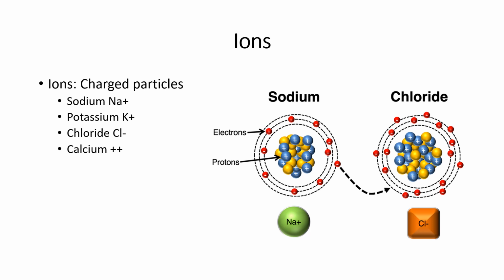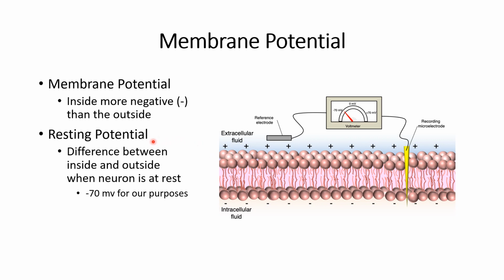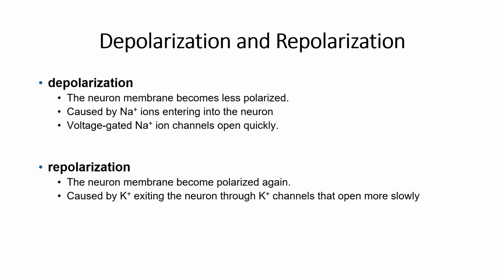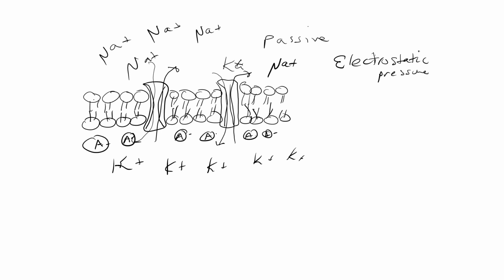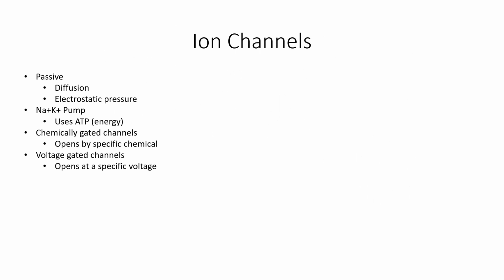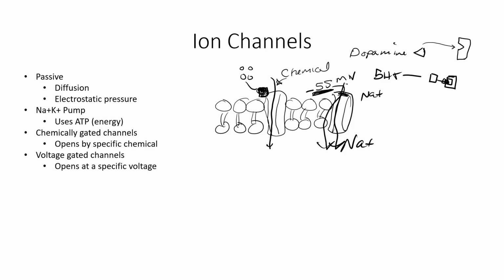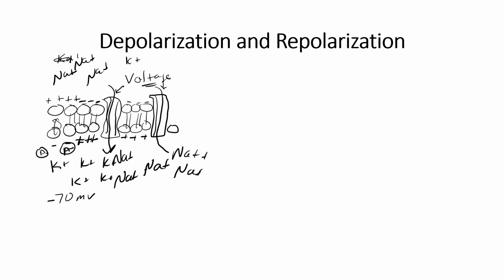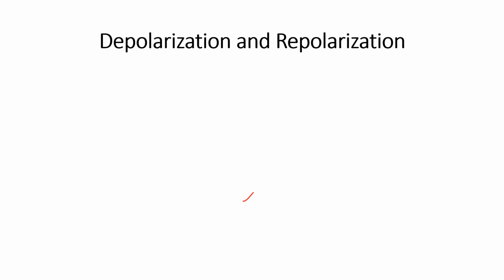CH 3 Narrated PP Neuron Communication - Ion movement across the cellular membrane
This first video talks about the cellular membrane and how ions move in and out of the cell. I am sick, so bear with me ; )